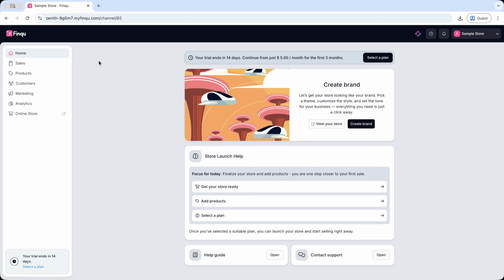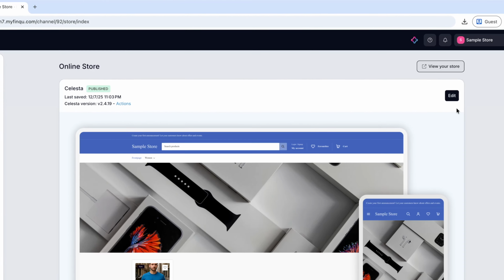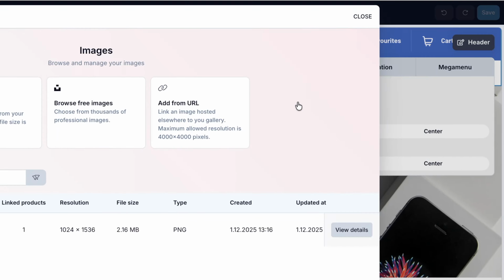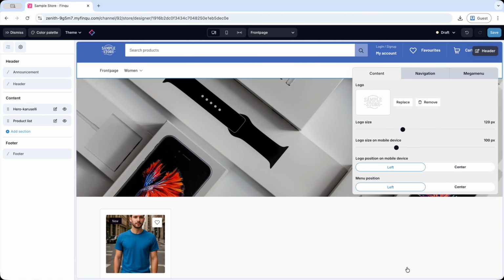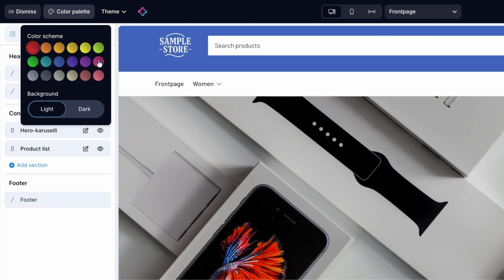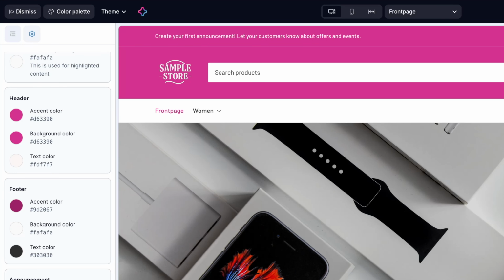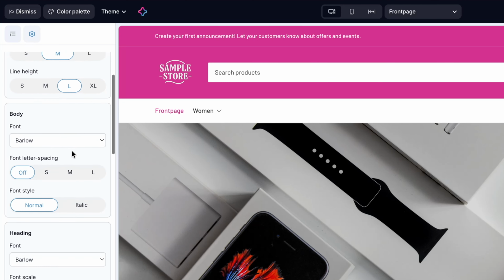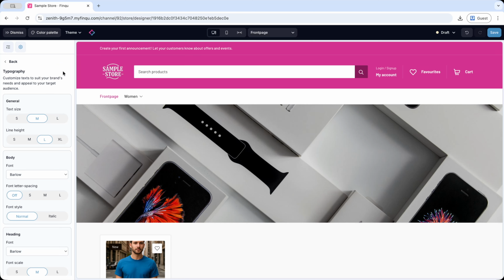How to Customize Your Online Store Design - 02. Adding Your Logo, Colors and Fonts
Learn how to quickly personalize your Finqu store by adding your logo, choosing your brand colors, and selecting the right fonts. In this step-by-step tutorial, we’ll walk you through the theme editor and show you how to make your store look professional and on-brand in just a few minutes.

You’ll see how to:
• Upload and adjust your store’s logo
• Choose a color theme or customize colors individually
• Update typography for headings, buttons, navigation, and more
• Use theme settings to fine-tune your store’s visual identity

Whether you’re just starting your trial or refreshing your look, these easy design changes help your store stand out and build trust with customers.